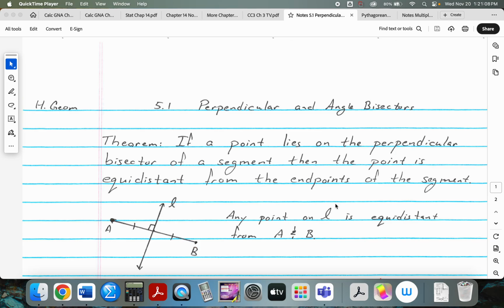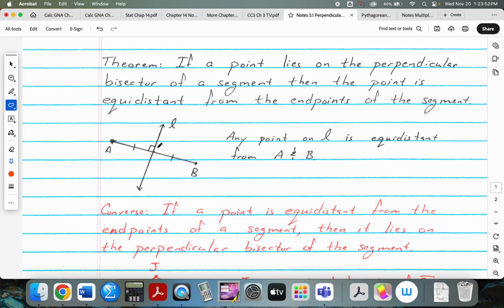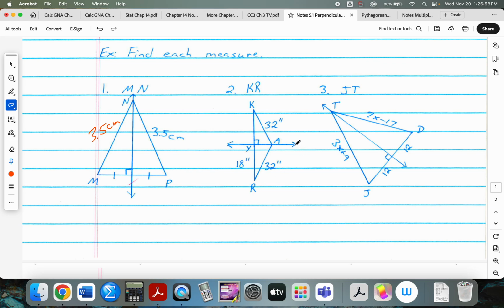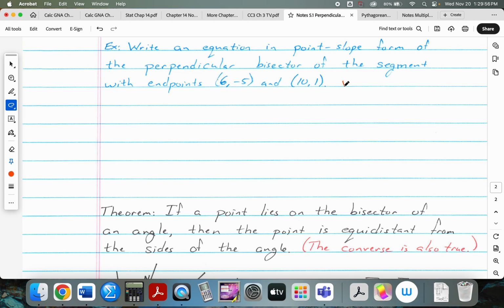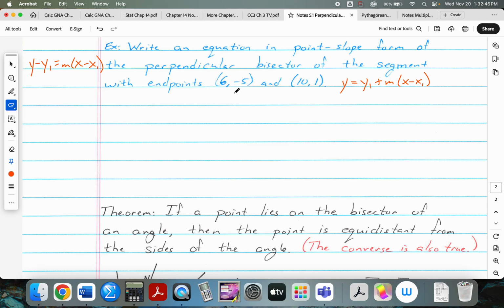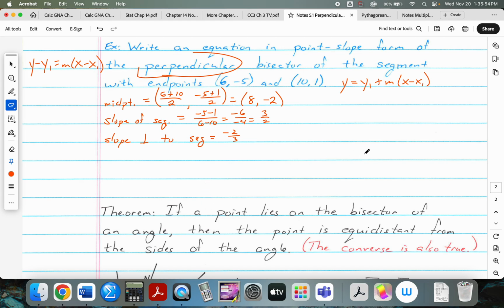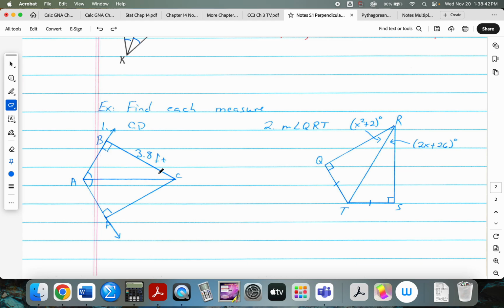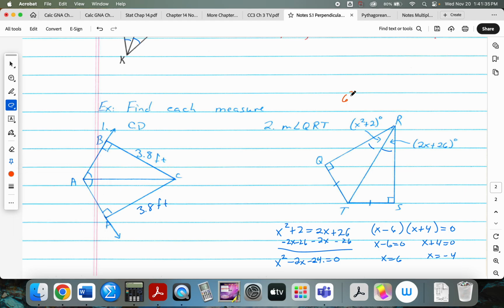H Geom Nov 20